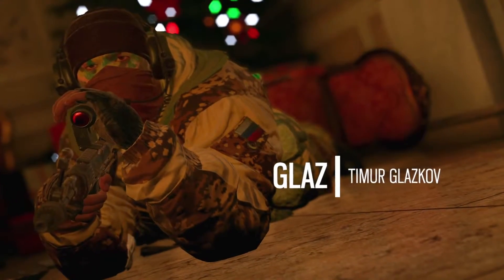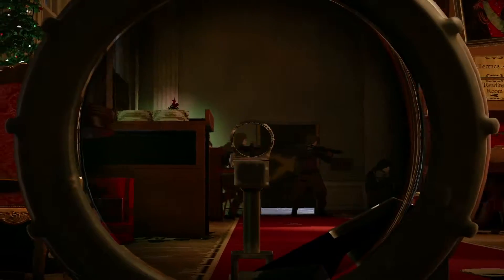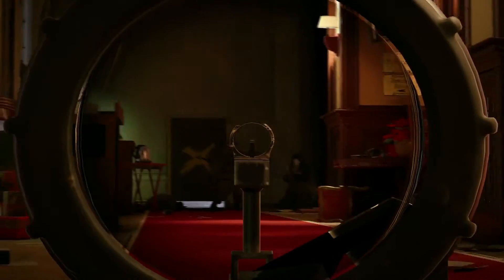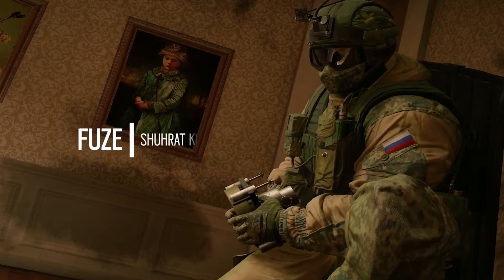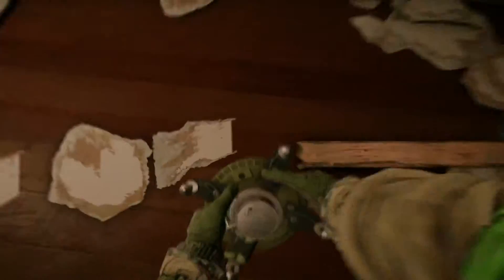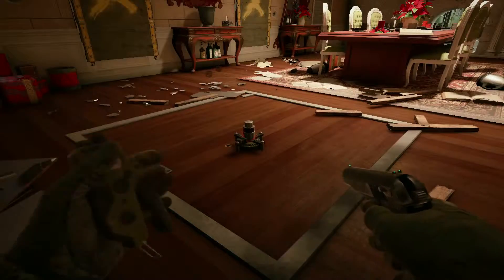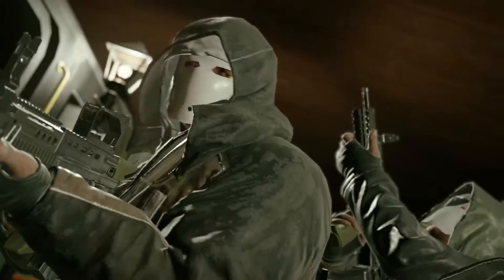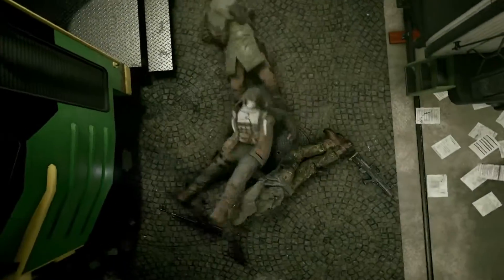Rainbow Six Siege - The Spetsnaz Unit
Disponible en México desde 1 Diciembre 2015
launch trailer teaser guia wlakthrough gameplay no commentary lanzamiento review reseña